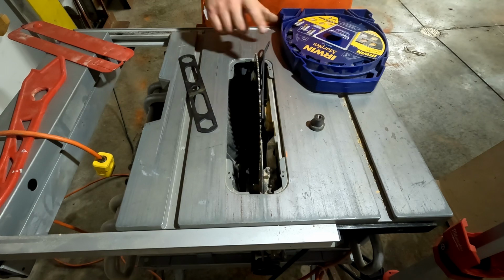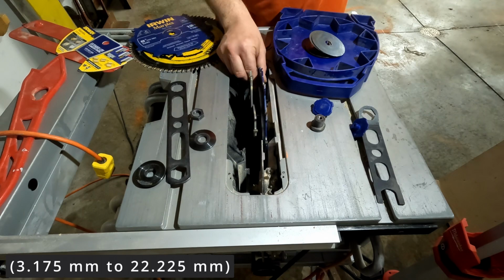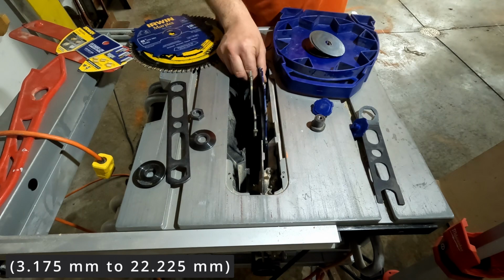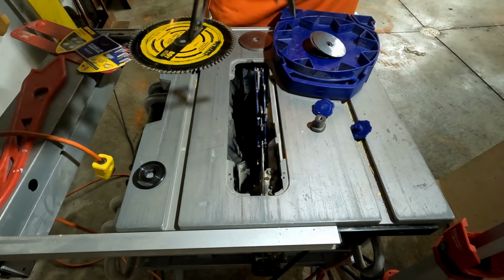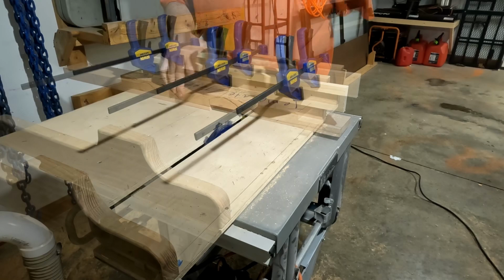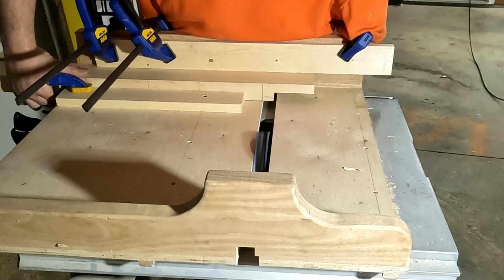Rips and Mitres and Dado’s Galore! Part 1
This trailer is pretty handy and I have used it for years.  This is the second fence I have built for it and this time I am doing it right.  Saving space, making it lighter and making sure it lasts.

This channel is owned and operated by Armed and Dangerous DIY.